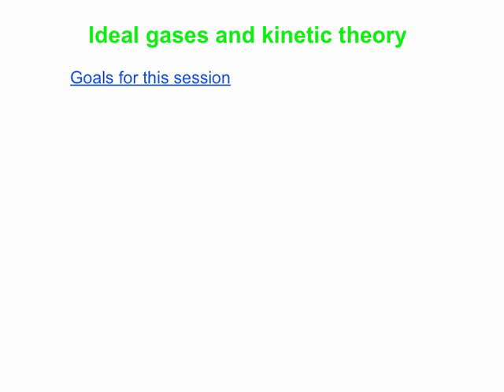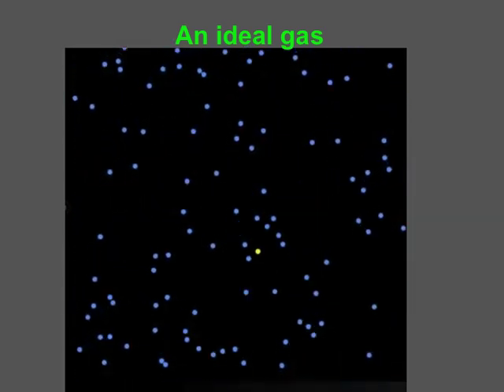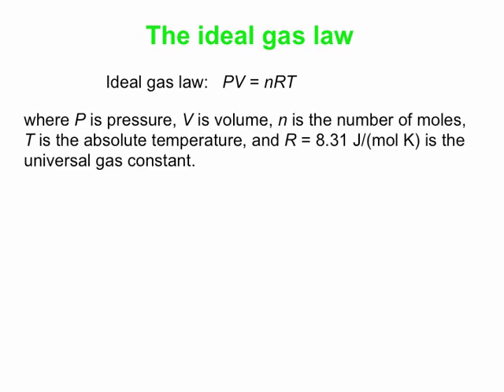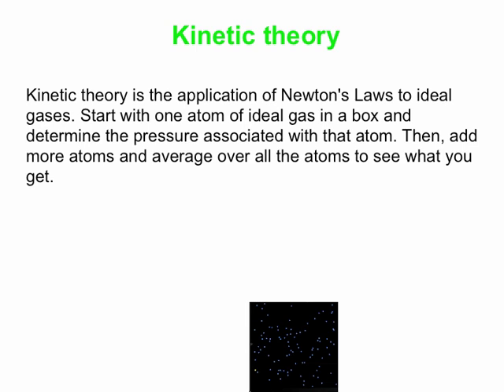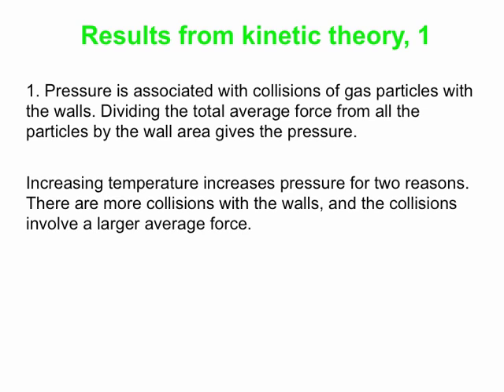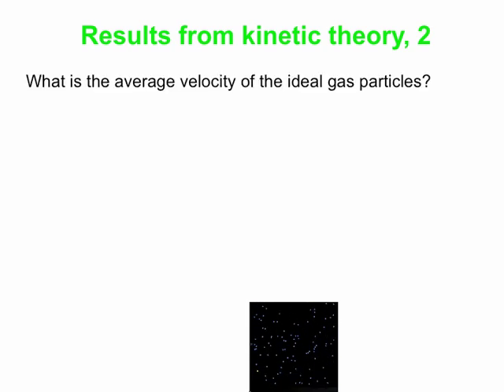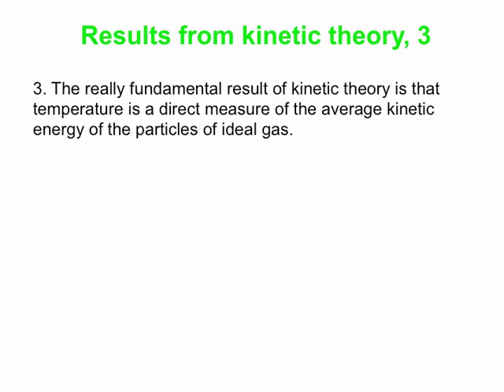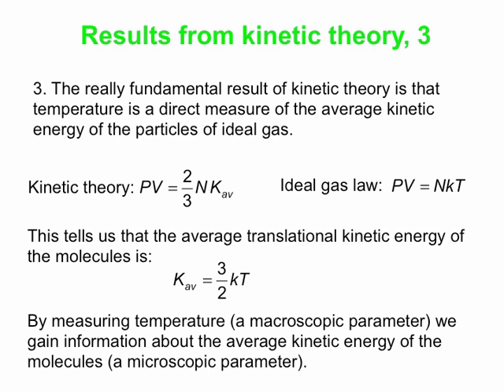PY105 pre-class video for session 38 - The ideal gas law and kinetic theory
In this video, we will talk briefly about an ideal gas, and state the ideal gas law. We will also go over the results of kinetic theory - kinetic theory is the application of basic principles of physics to individual molecules. The main result of kinetic theory is a fundamental insight into what temperature is, which is a measure of the average kinetic energy of the molecules.